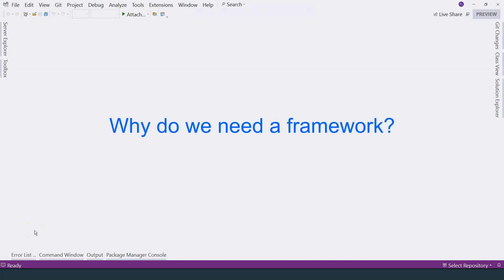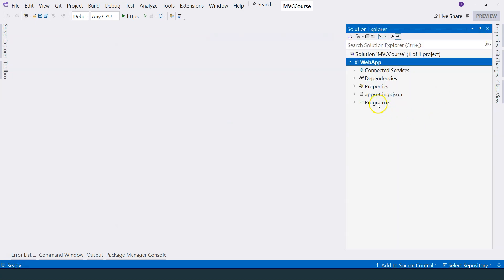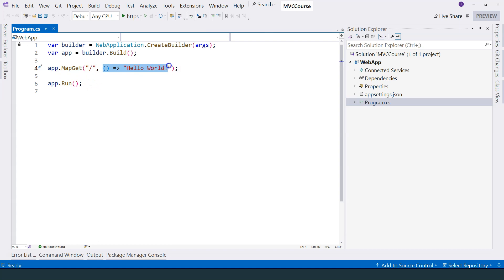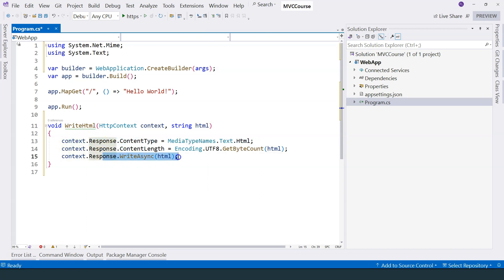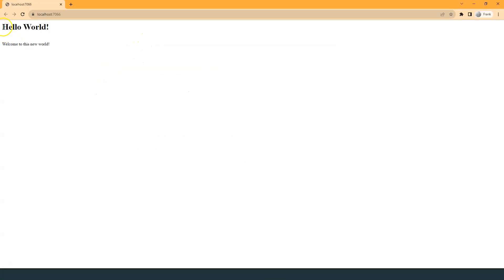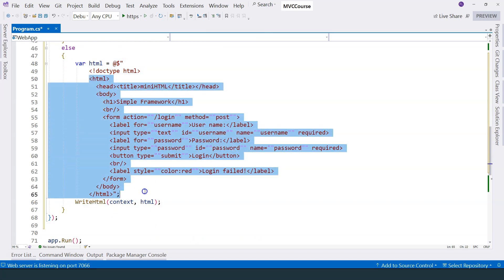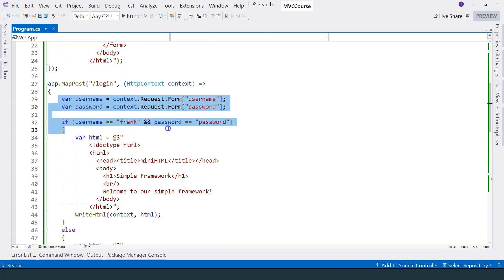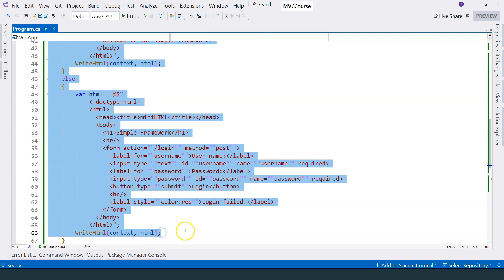MVC in .NET 8 | Why do we need a framework for web development | Ep 2